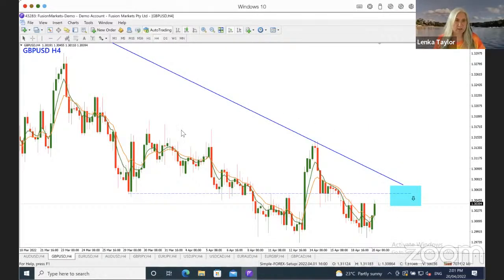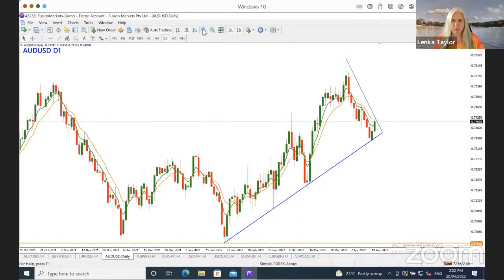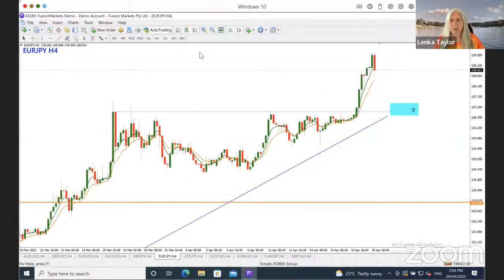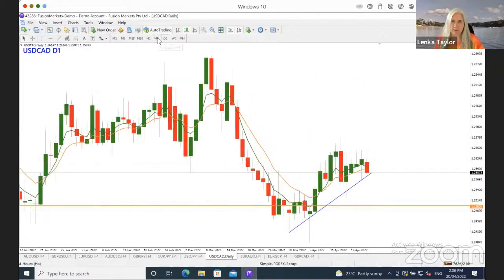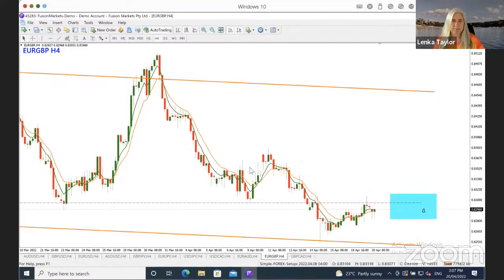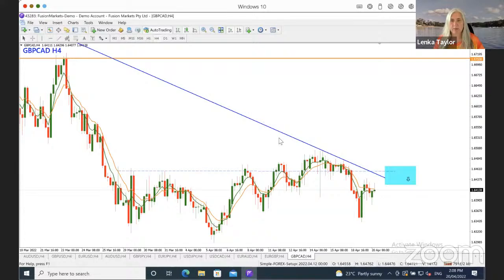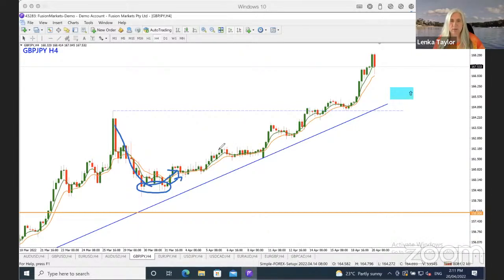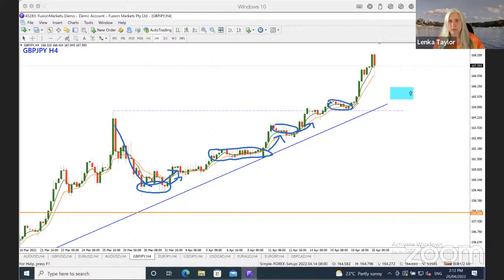Simple FOREX Setups